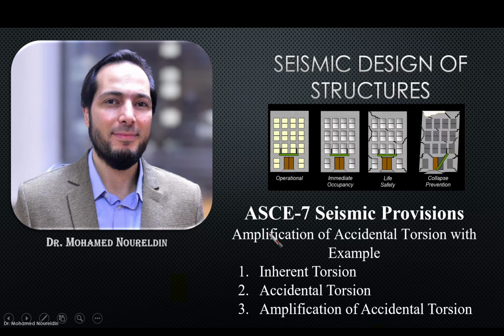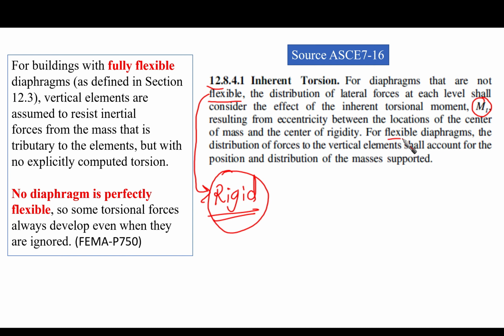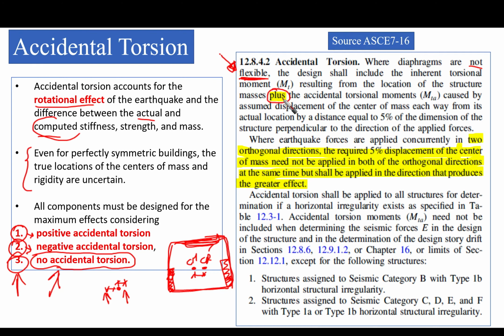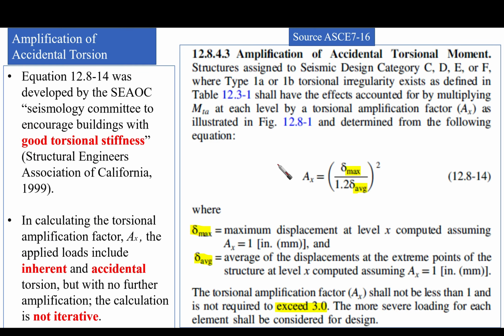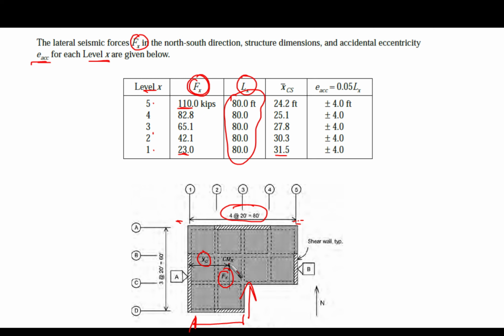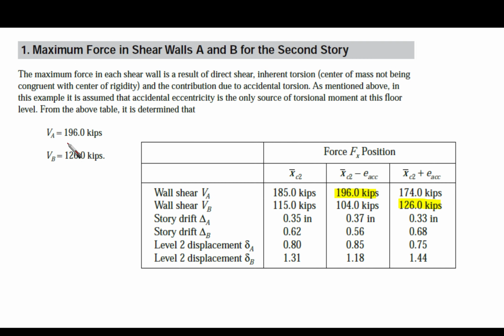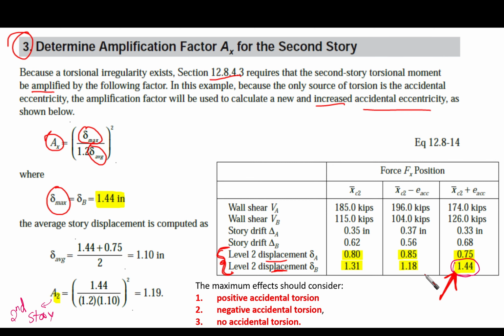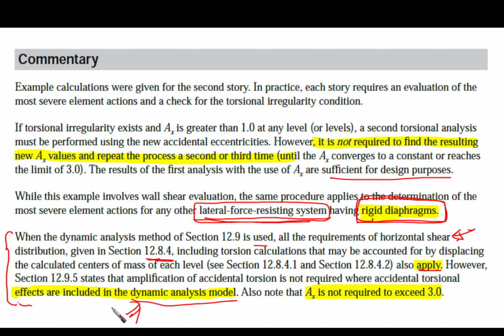19- ASCE-7 Amplification of Accidental Torsion with Example- Dr. Noureldin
In this video:
1. Inherent Torsion
2. Accidental Torsion
3. Amplification of Accidental Torsion
4.   Example